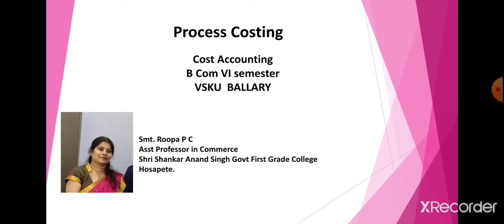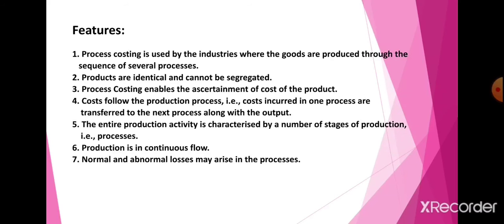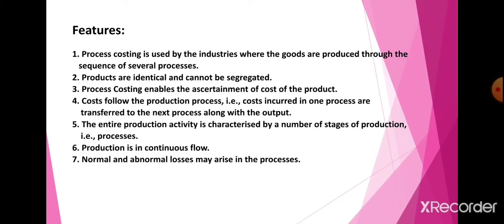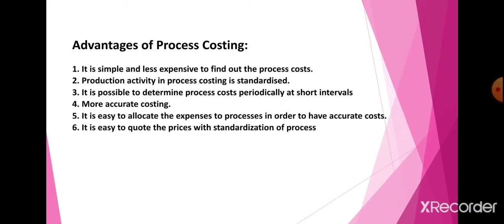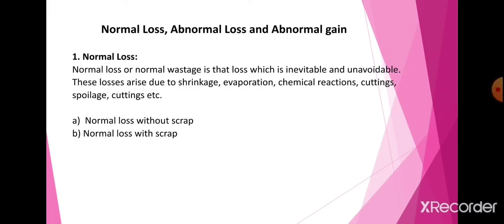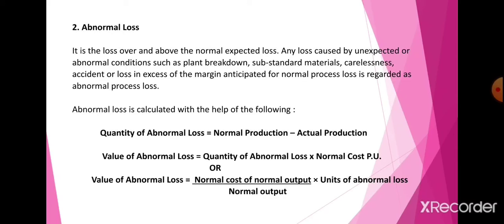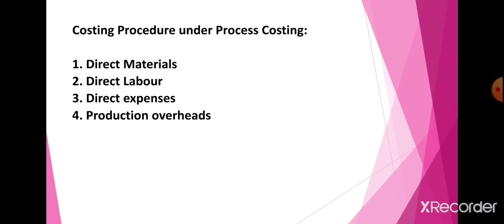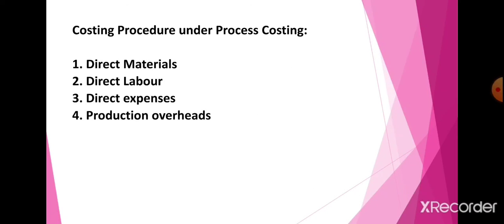Session 39, Cost Accounting - II, Process Costing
ROOPA P C
Asst Professor in Commerce
SSAS GFGC Hospet
VSKUB
Cost Accounting, LMS Sessions